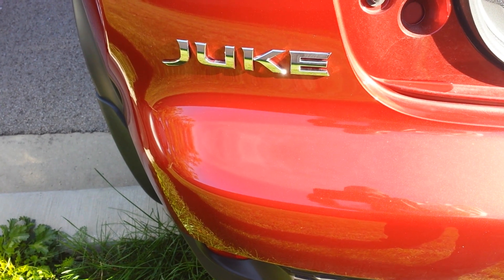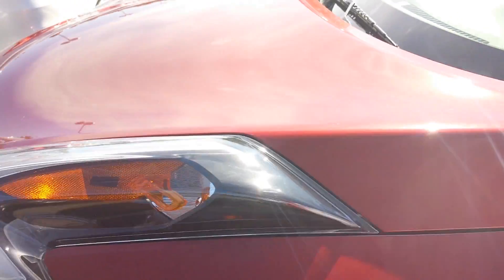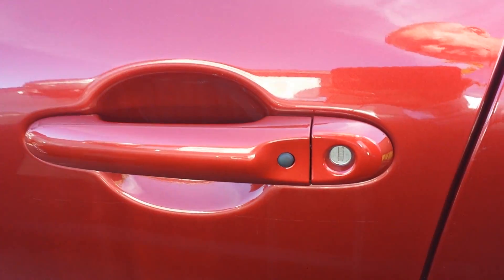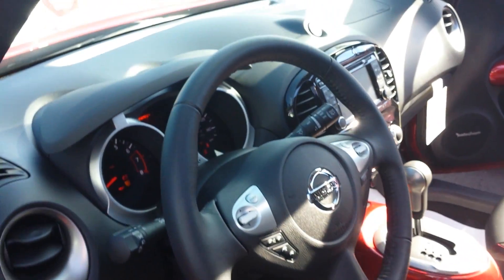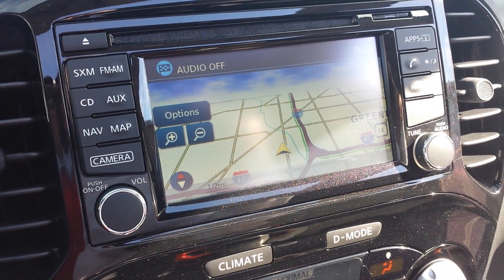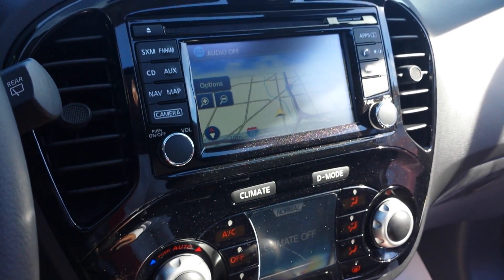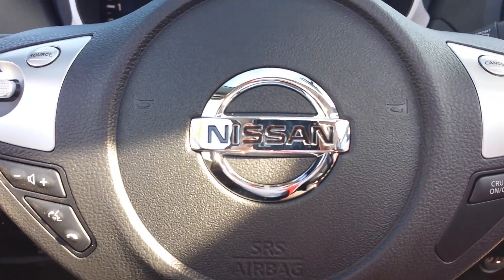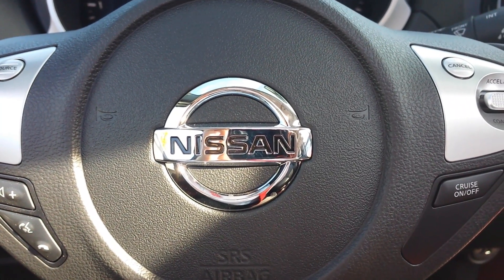2016 Juke SL for Sue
All-wheel drive and tons of fun